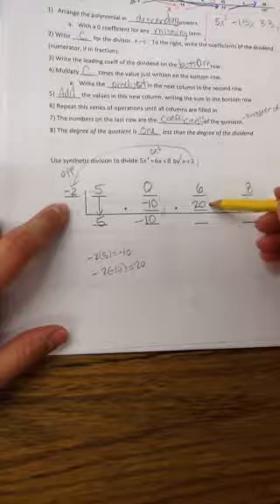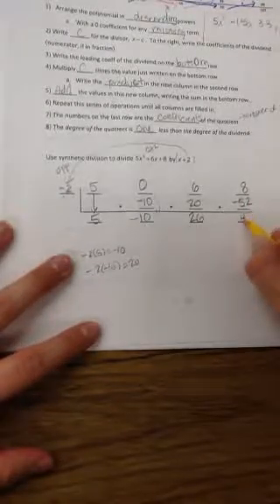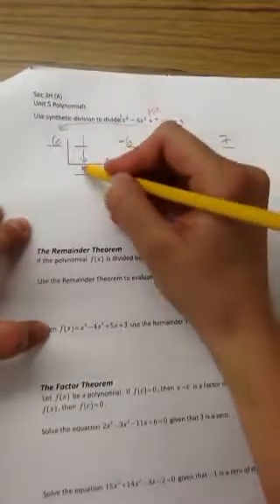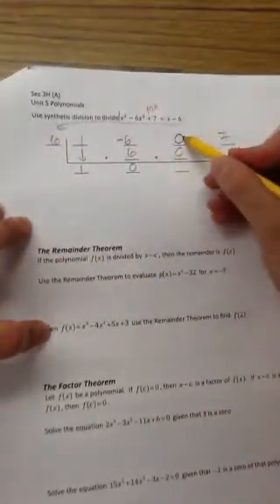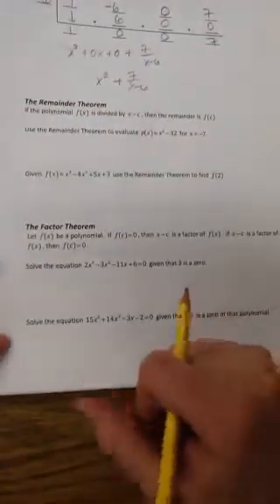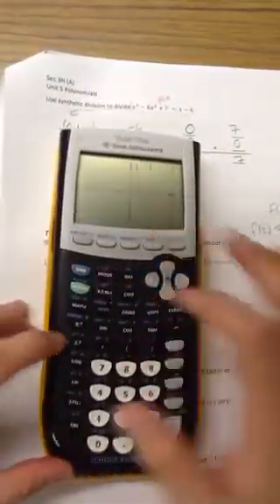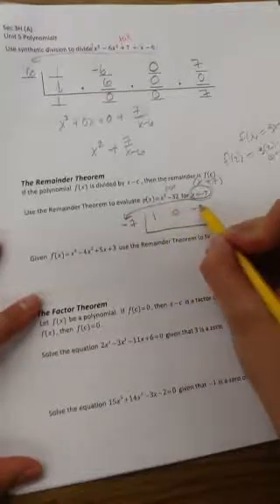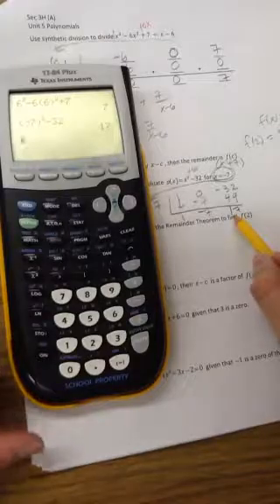Synthetic division and remainder theorem